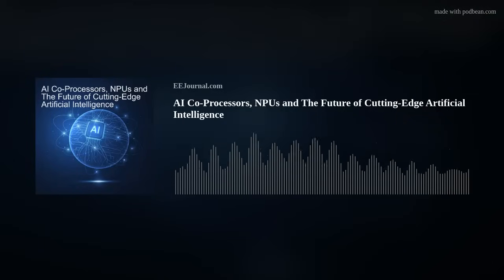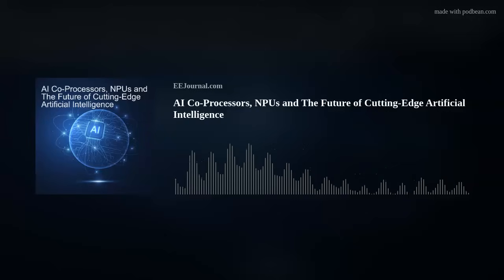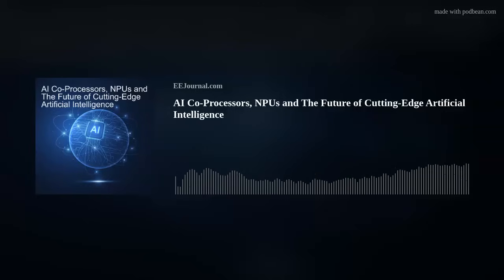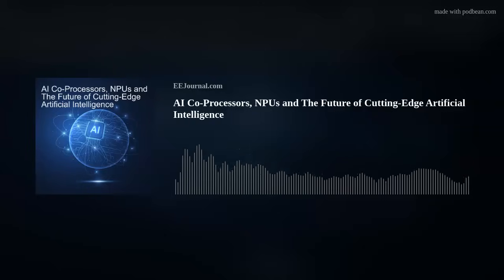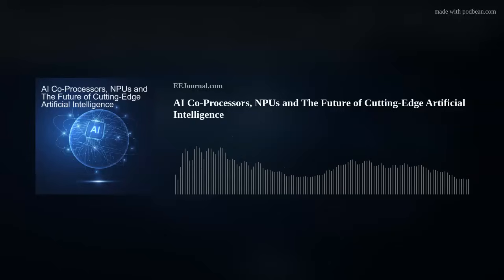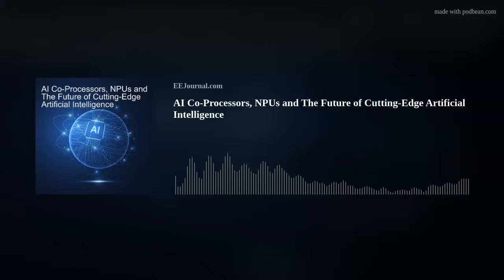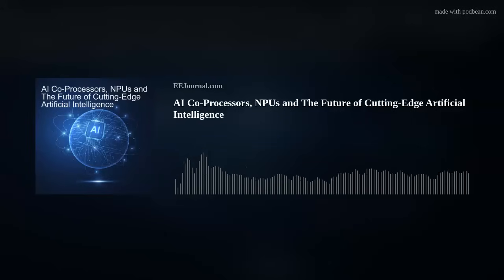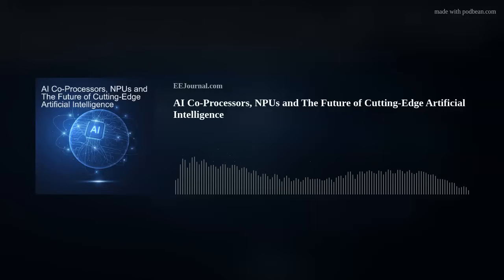AI Co-Processors, NPUs and The Future of Cutting-Edge Artificial Intelligence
This week’s Fish Fry is all about AI inference, NPUs and the Tensilica NeuroEdge 130 AI Co-Processor! My guest is Amol Borkar from Cadence and we are chatting about the latest trends in AI inferencing, why there is a greater need now for AI co-processors than ever before and the multitude of benefits that the Tensilica NeuroEdge 130 AI Co-Processor can bring to your next design.